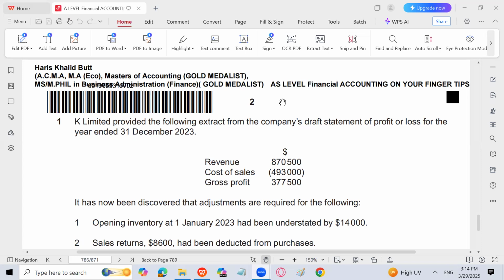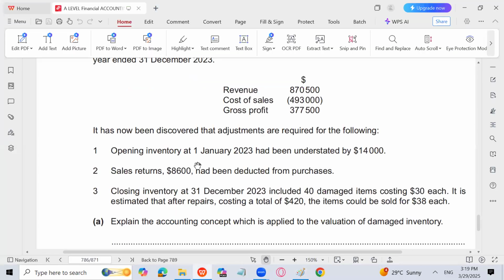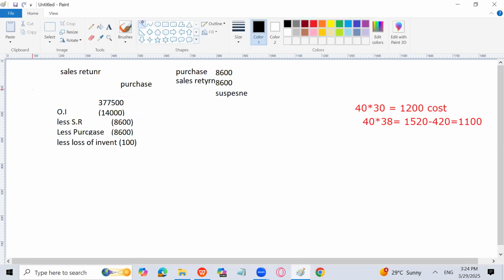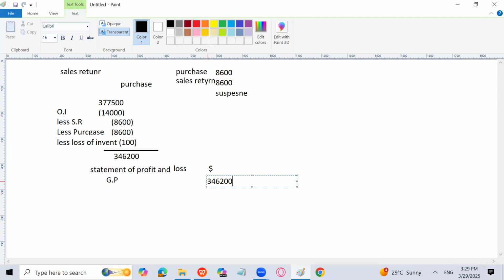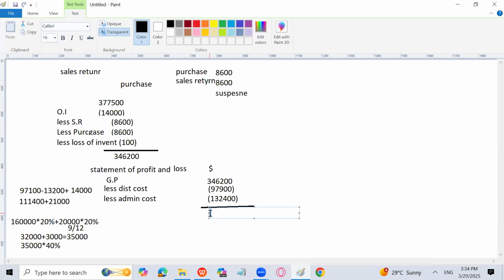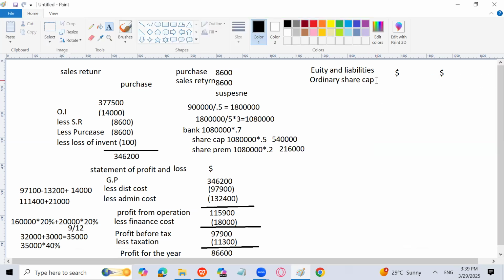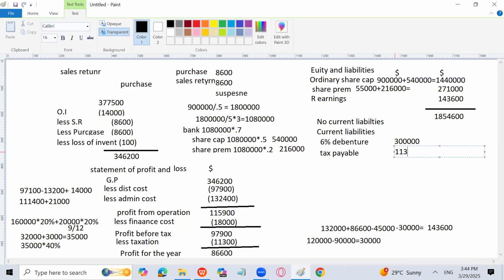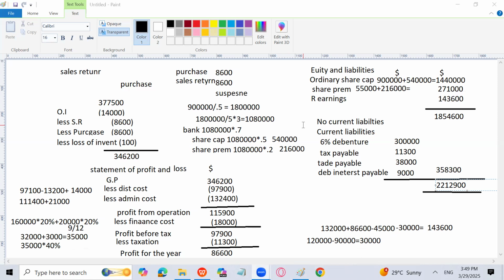A- Level -Accounting- Company- Accounts-Lecture-35- MJ 2024 23